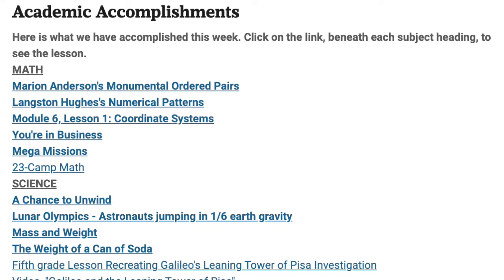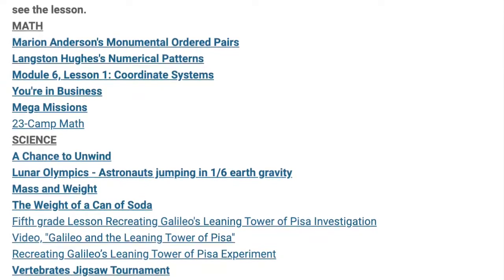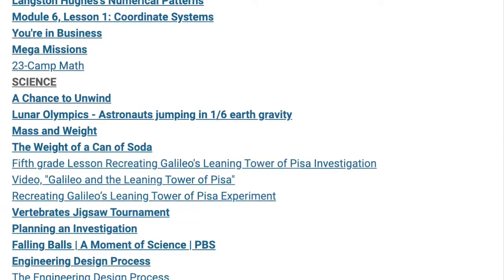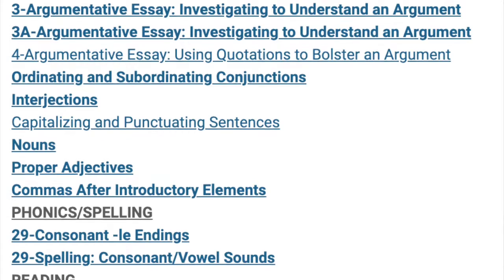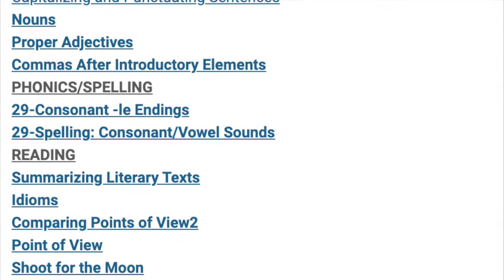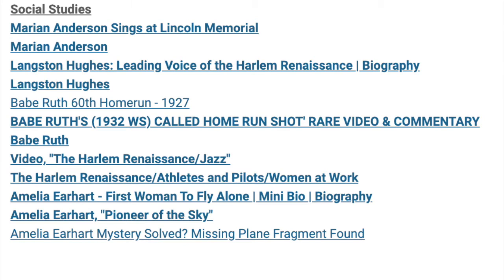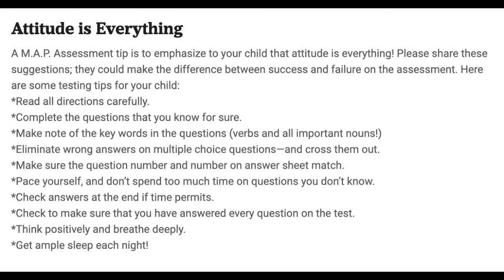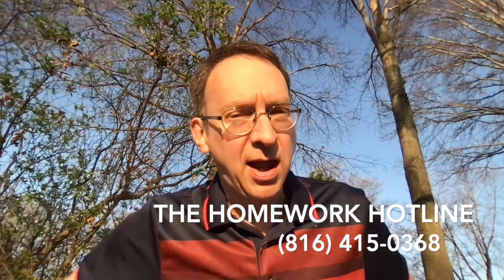29 Mr McCoy's Weekly Log 4 16 '21